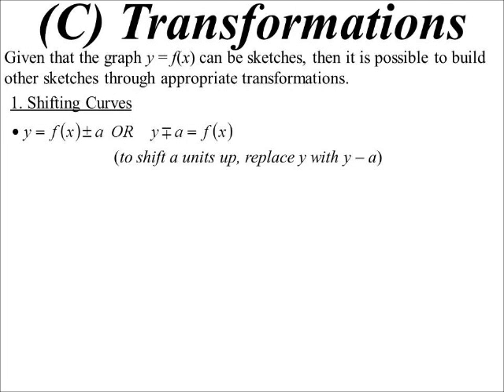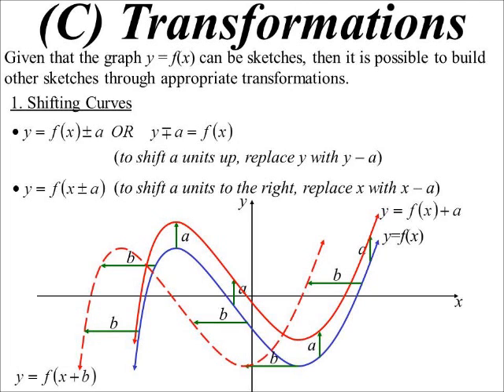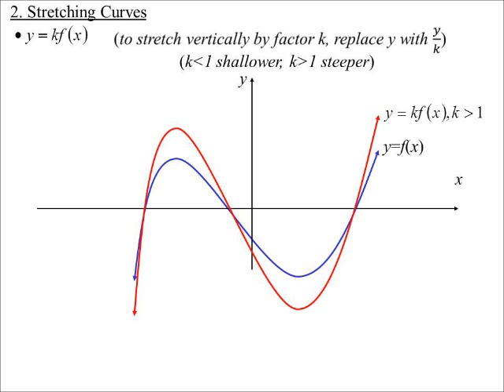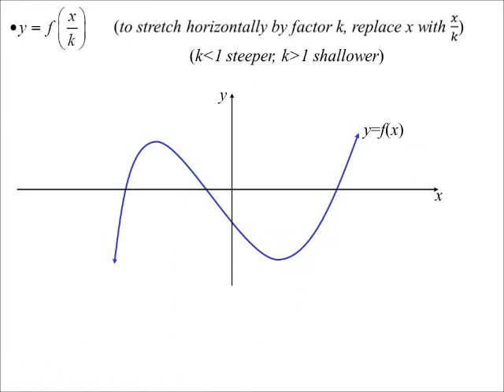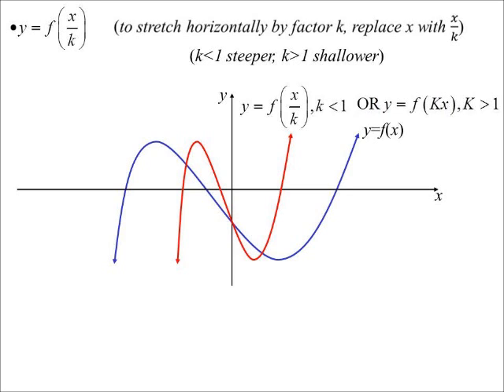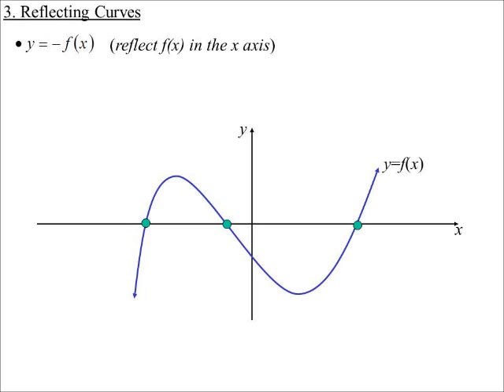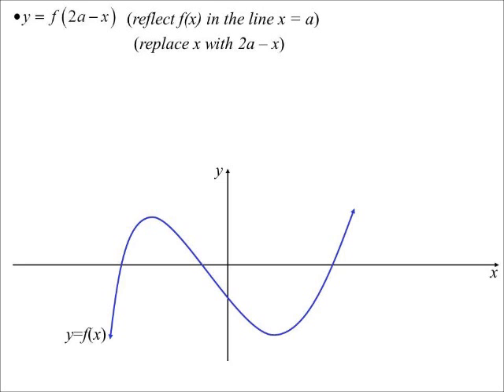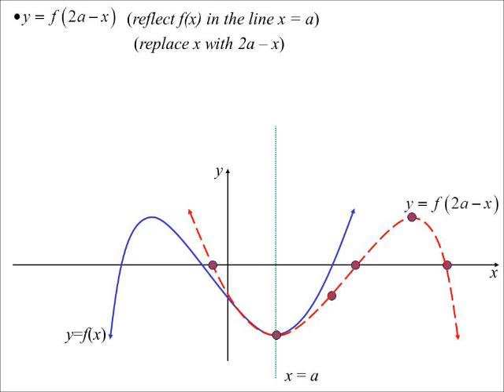12X2 T07 02 transformations 2019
Transforming the basic curves through translations (shifting) , reflections and dilations (stretching)